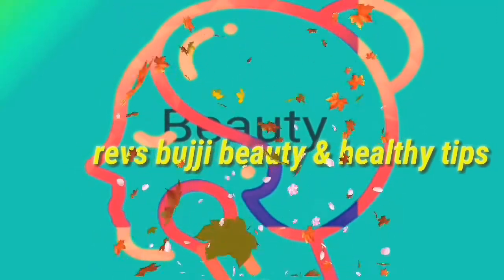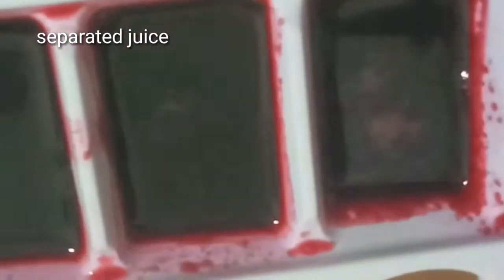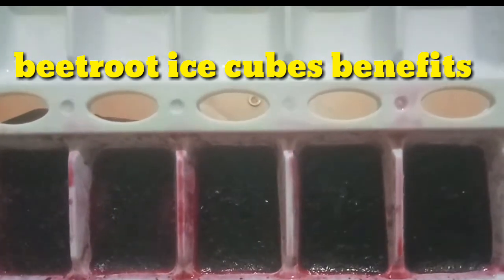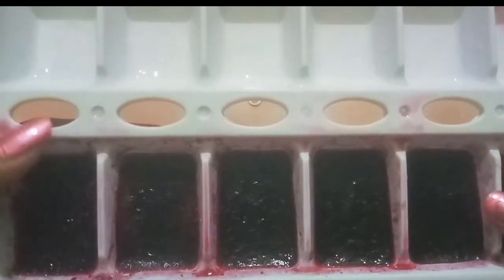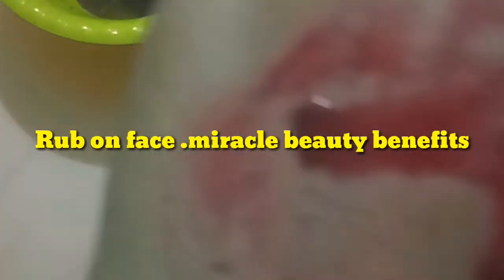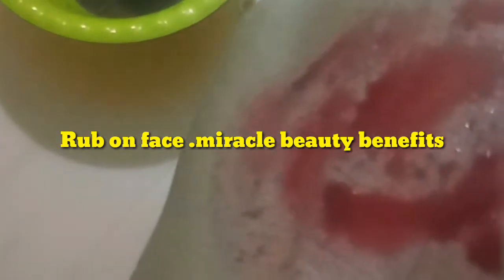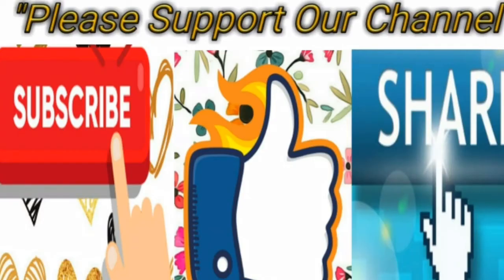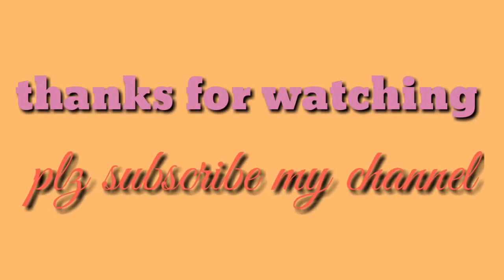beetroot ice cubes to summer care for face, lips care in naturally 100%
beetroot ice cubes to summer care for face, lips care in naturally 100% result

for more beauty & healthy tips

Hello friends, welcome to revs bujji beauty & healthy tips

summer care
face scrub
summer facial at home